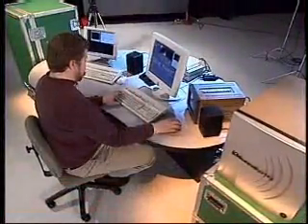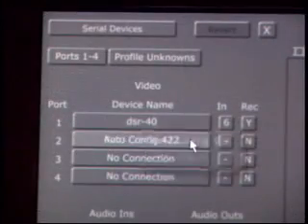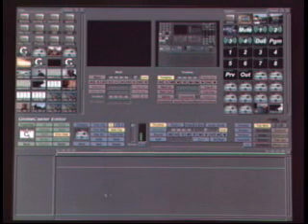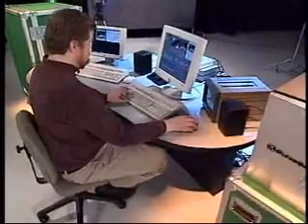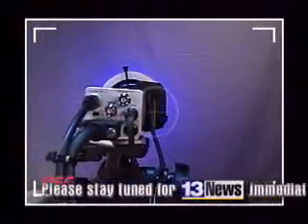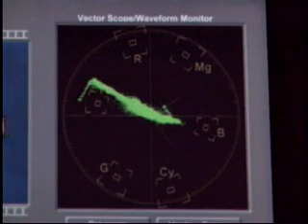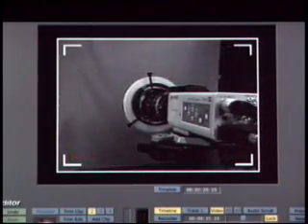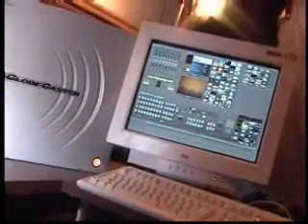GlobalStreams: Editor Demo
Demonstration video for the Editor portion of the GlobeCaster software.